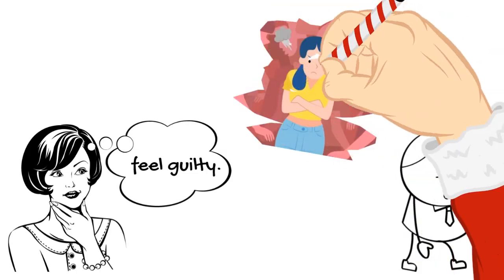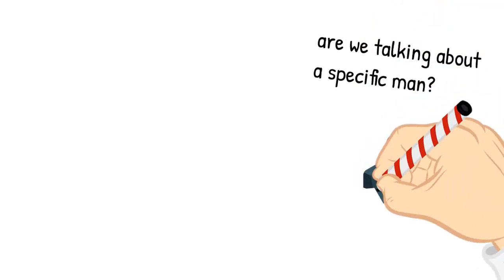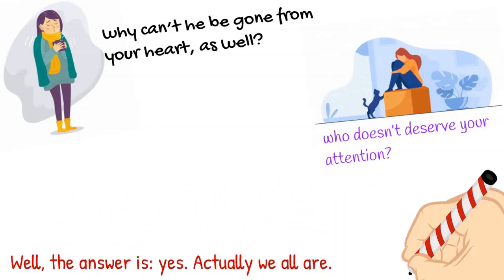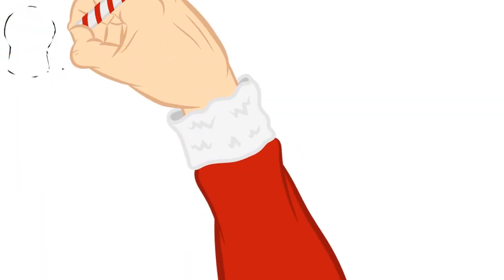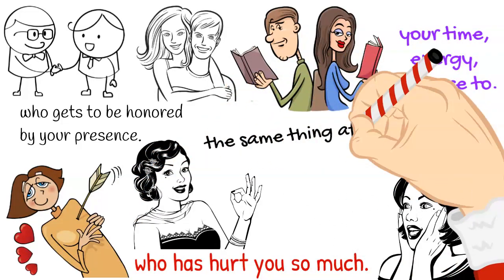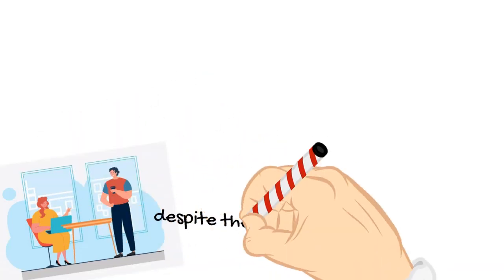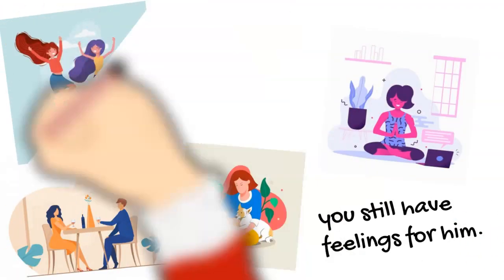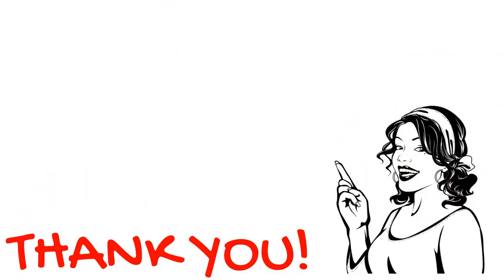You Can't Control Who You Miss But You Can Cantrol Who Is In Your Life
If You Want To Know His Secret Obsession

✔ 8 Ways To Make Him Realize You Genuinely Care About Him Even If You Can't Say It